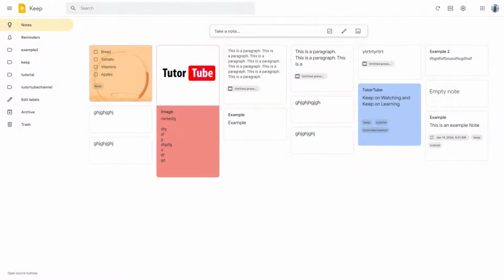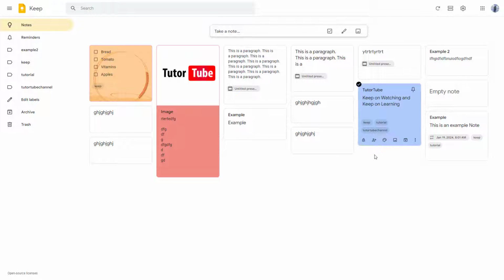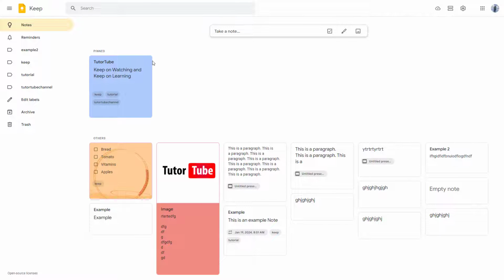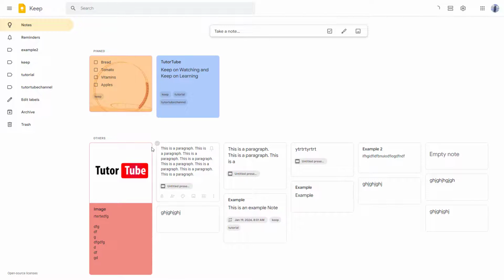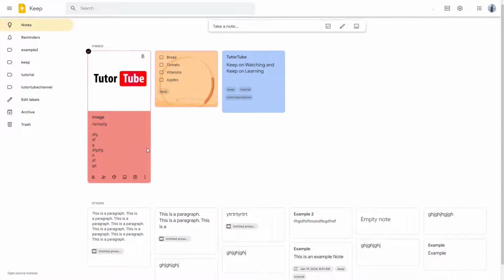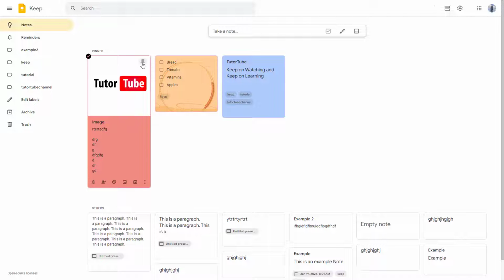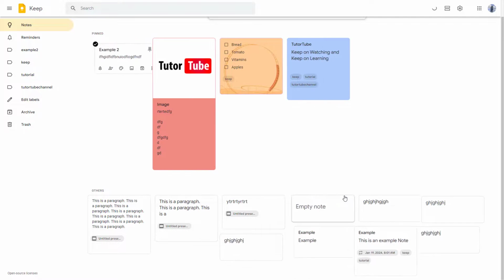Google Keep Tutorial - Lesson 13 - Pinning and Unpinning Notes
In this tutorial, we will be discussing about Pinning and Unpinning Notes in Google Keep